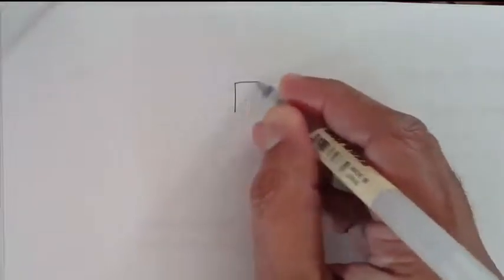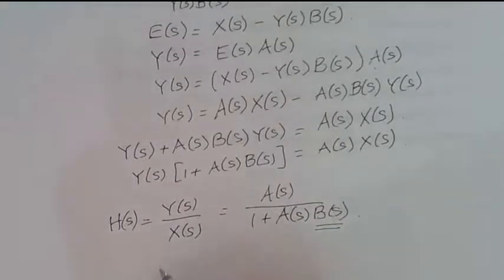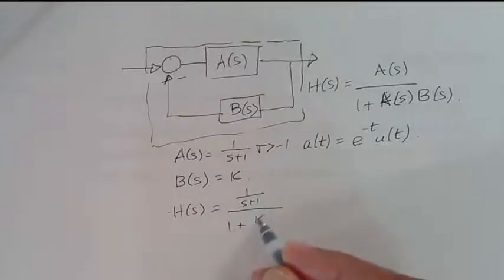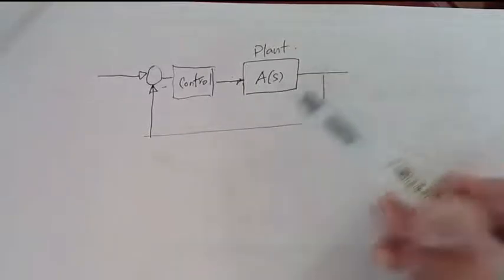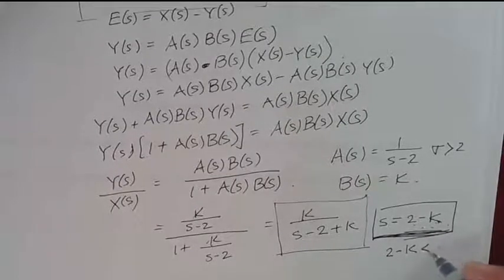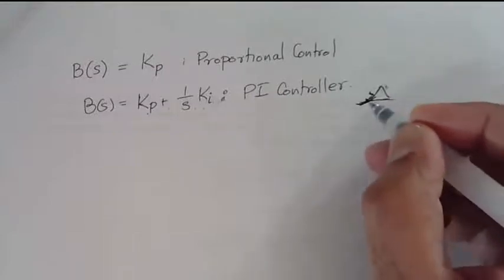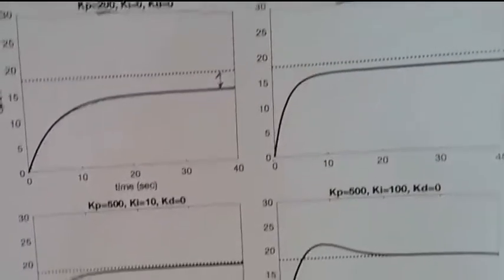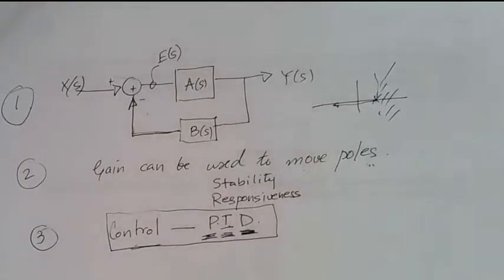Signals & Systems Module (Class) 23 - Analysis of Systems with Feedback